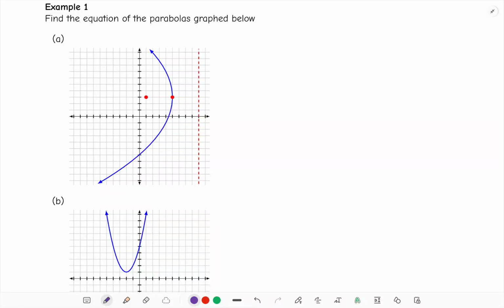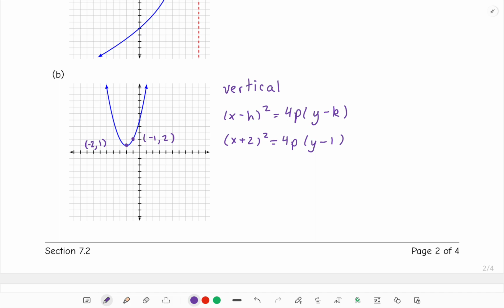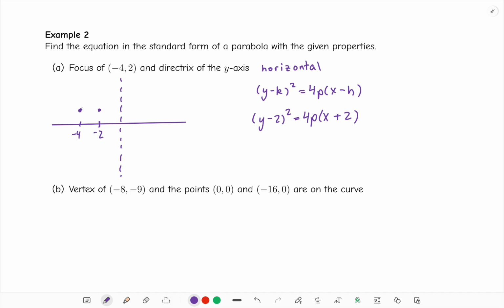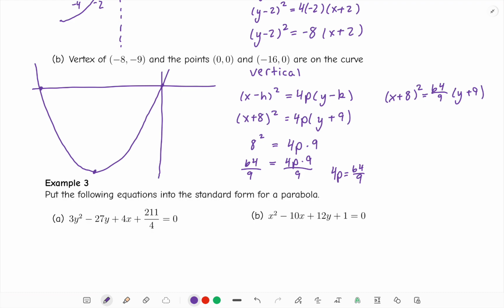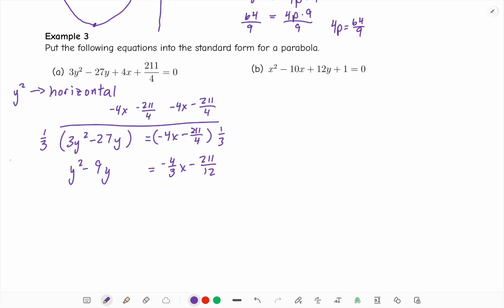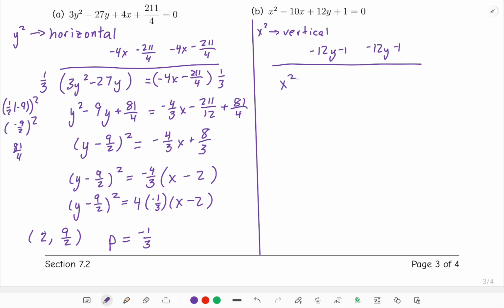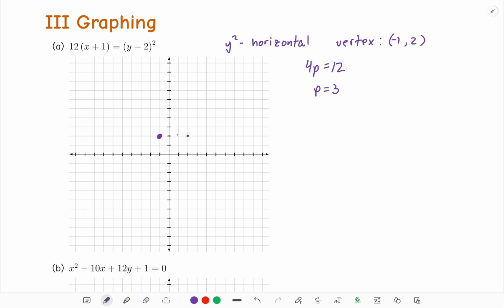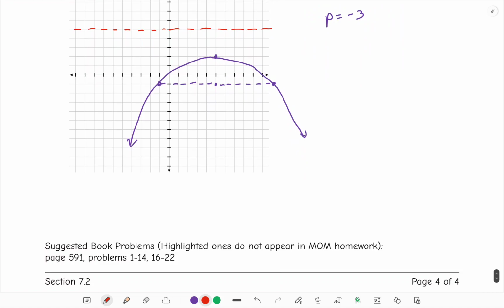MATH 140 31 Su23 Section 7.2 Part 2